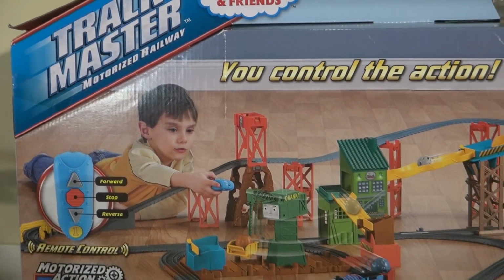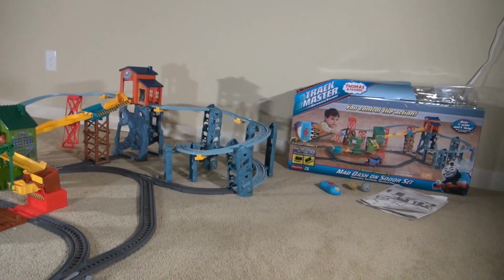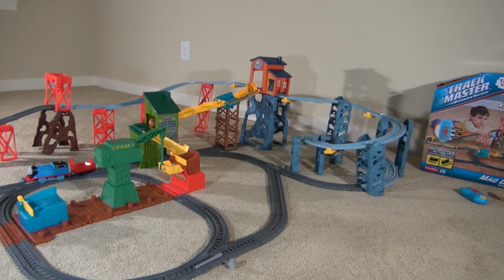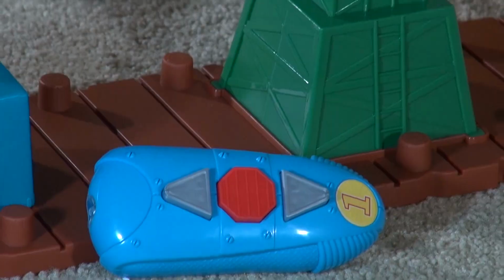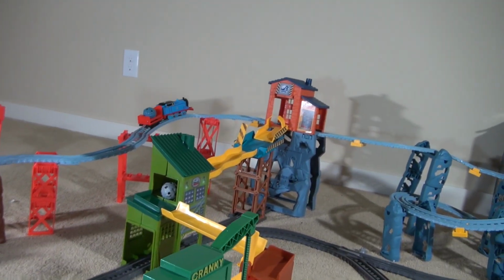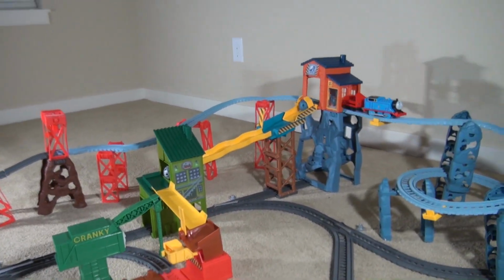Thomas & Friends TrackMaster Mad Dash On Sodor Set Unboxing and Review 1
Thomas and Friends TrackMaster Mad Dash On Sodor offers a thrilling, interactive adventure! It's all about speed, control, and teamwork as children use the remote to help Thomas navigate a hectic day on the Island of Sodor.

Mad Dash on Sodor is a great value. First off you get the REMOTE CONTROL Thomas engine, Next, the track is HUGE -- bigger than most other Thomas sets, Plus you get the auto cargo-loading hopper, the auto cargo-unloading thing on the mountain top, the cargo chute, the swinging Cranky crane, and a bunch of track switchers. Lots of things to play with here!

Start by picking up a boulder from the hopper, then continue on to Blue Mountain Quarry where Thomas' special cargo car automatically dumps the boulder down the chute. When the boulder slides into the shipping warehouse, it transforms into a barrel, which rolls from the warehouse towards Cranky. Use the remote to race Thomas down the spiral track towards the shipping warehouse, where spinning Cranky will pick up the barrel and drop it off for Thomas. With a massive track layout and plenty of exciting action to explore, you're part of the adventure as you control Thomas during this Mad Dash On Sodor!

Features
Massive track layout with multiple locations and activities to explore
Includes spinning Cranky, cargo pieces, motorized Thomas engine, and a remote control to move Thomas forward and backward
Cargo play features loading, unloading, and transforming cargo
Includes 2 track adaptors, designed so you can connect the new TrackMaster track to the previous model
Perfect addition to your expandable, connectable, motorized Thomas & Friends TrackMaster world

$100.98 · Jet.com
$94.99 · Toys R Us
$94.99 · eBay
$94.99 · Rakuten.com